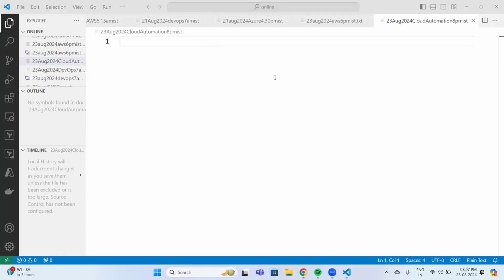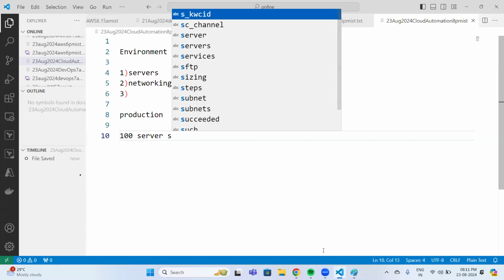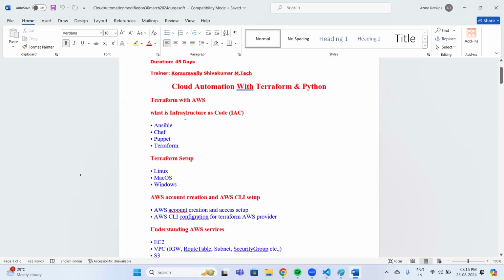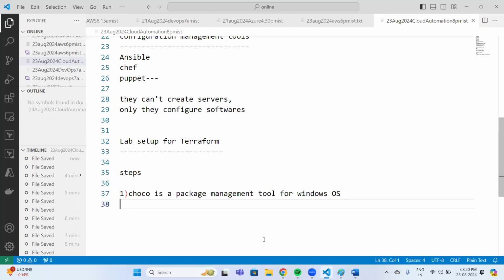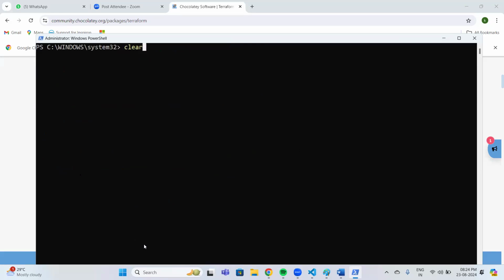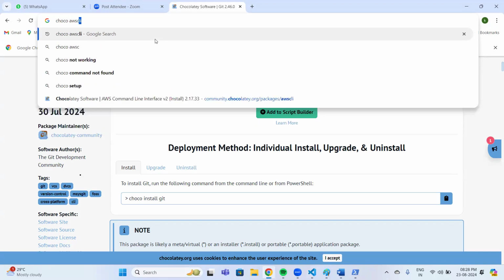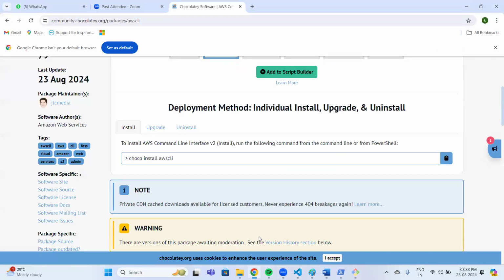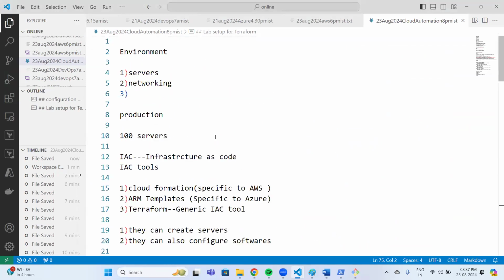Cloud Automation tutorials || Demo - 2 || by Mr. Shiva Kumar On 23-08-2024 @8PM IST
Cloud Automation Using Terraform & Python tutorials || Demo - 2 || by Mr. Shiva Kumar On 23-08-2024 @8PM IST